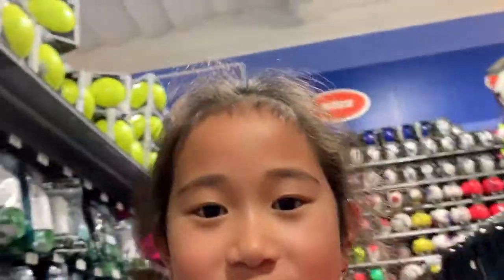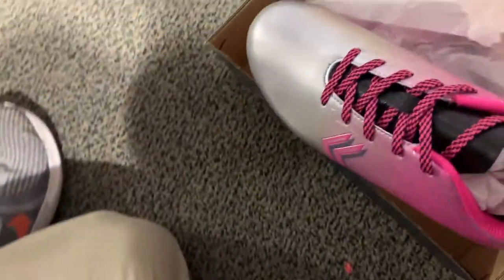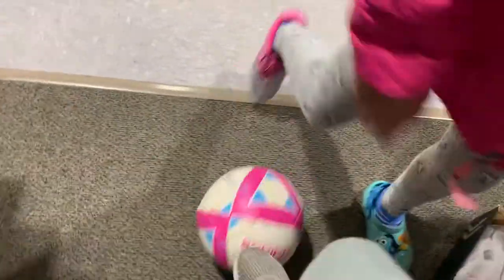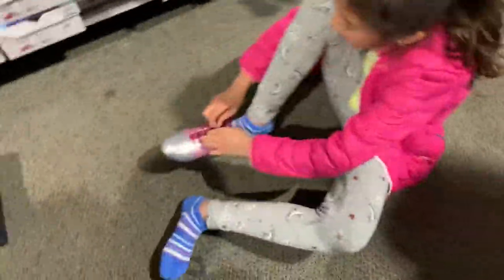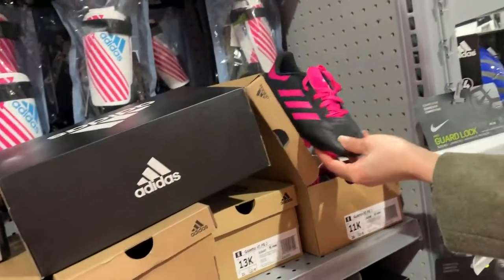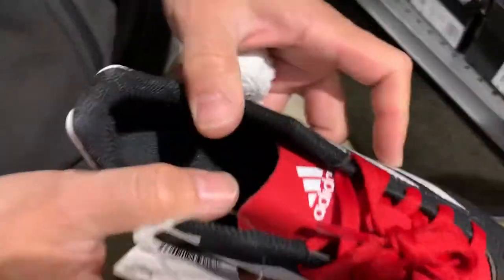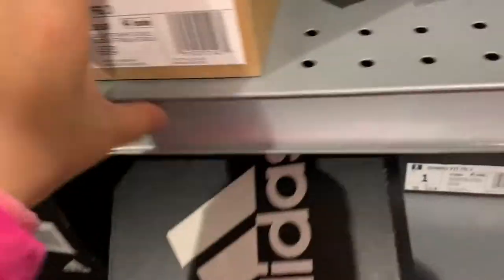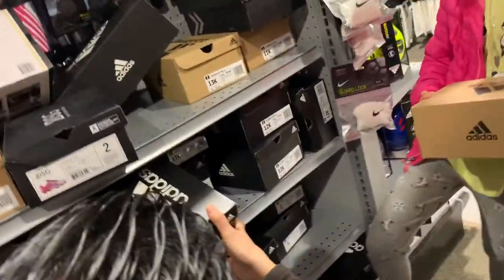Getting Soccer Cleats!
Buying soccer cleats at Dick's Sporting Goods